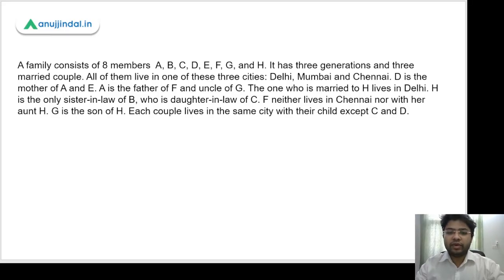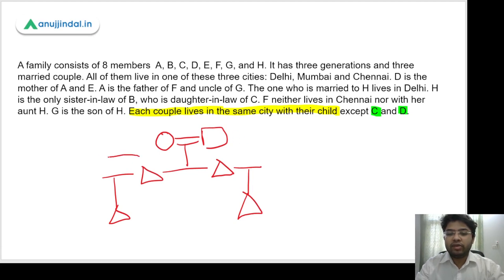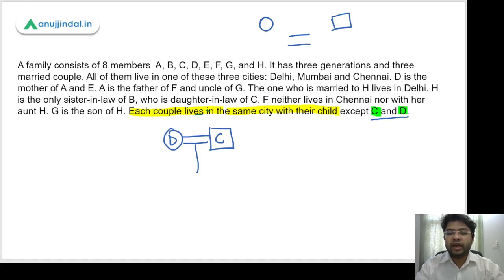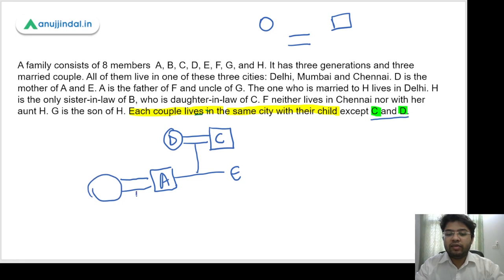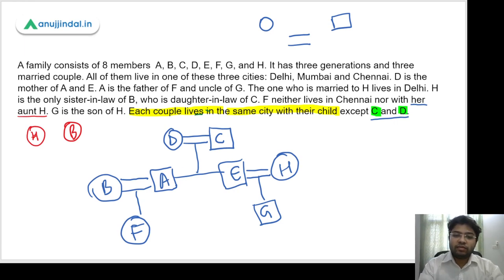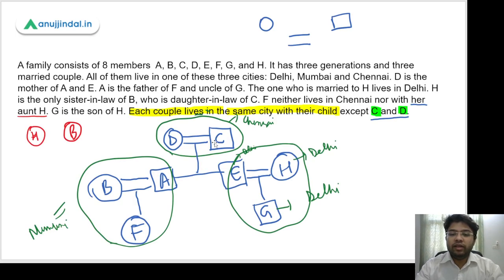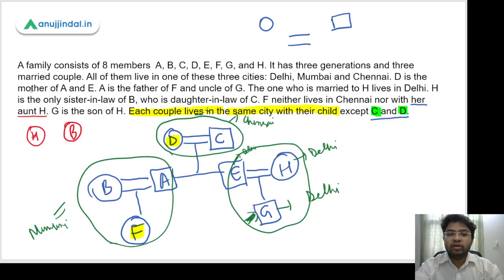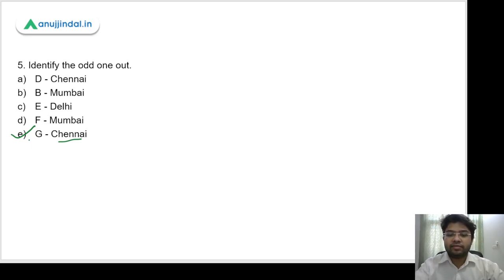Blood Relations - ESIC Deputy Director and ASRB AO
In this video, we have followed a new approach and picked up 5 questions from the chapter of "Blood Relations" keeping the level of exam in mind.